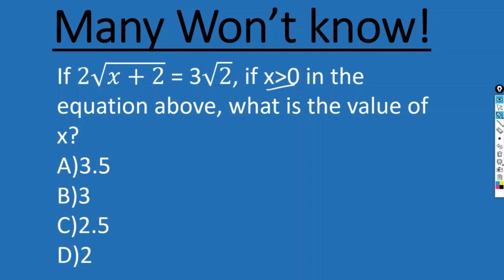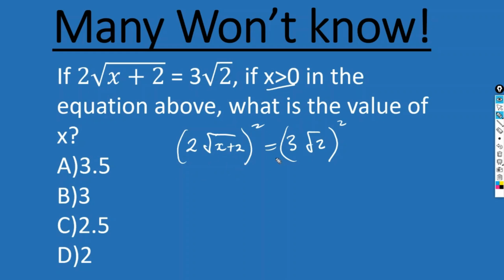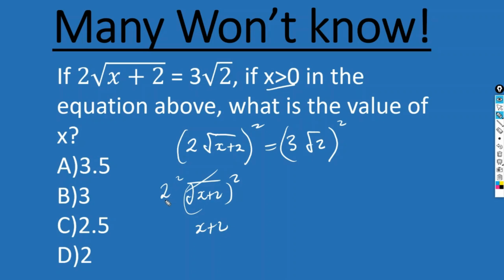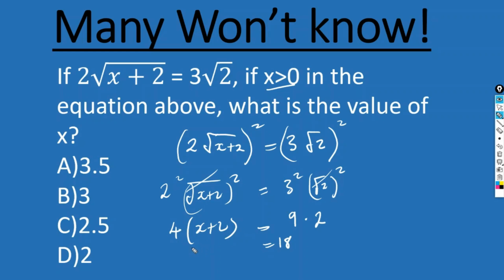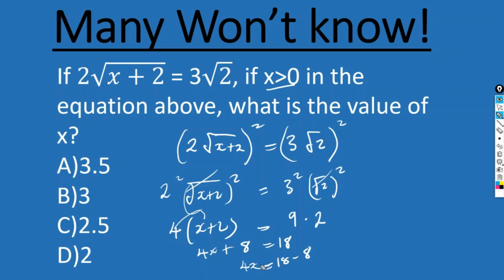Radicals 4 - Quick Math